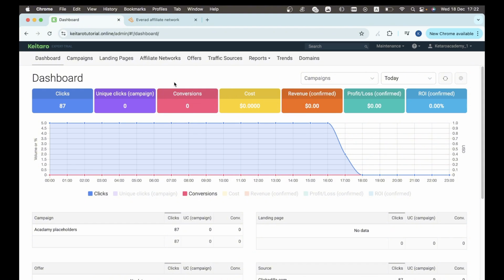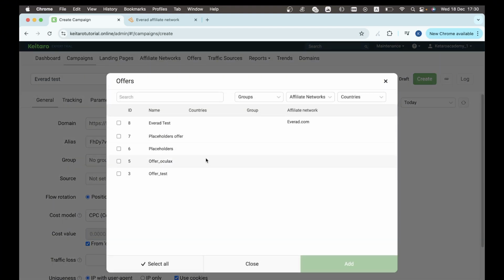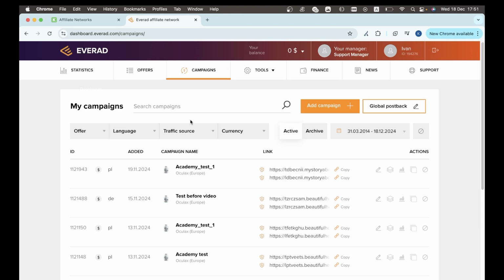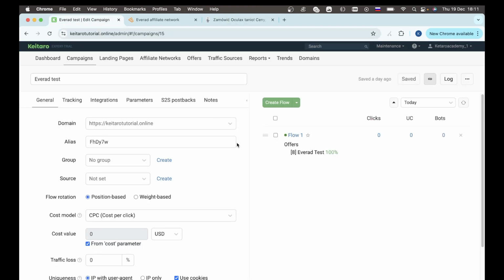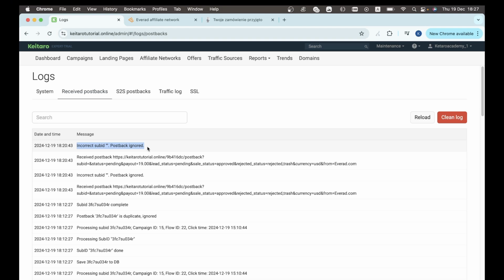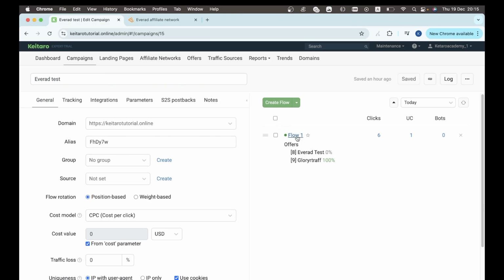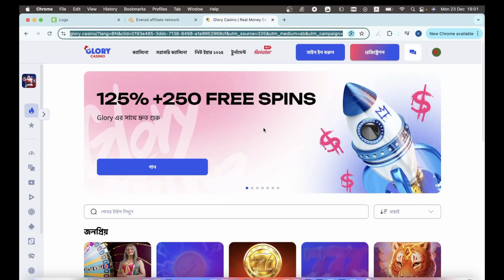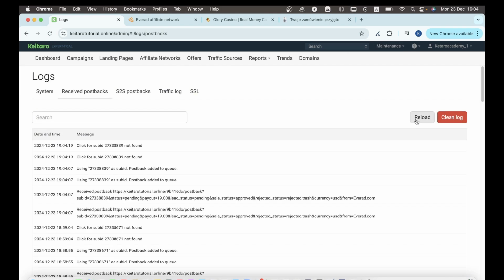Keitaro Academy. Receiving conversion/postback to tracker, fixing issues. Offer type redirect.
00:00 - What Postback is
00:30 - How to configure a postback in Keitaro. Use case
07:35 - You have configured the postback, but nothing works. How to fix an issues